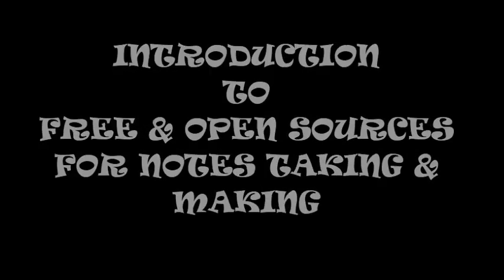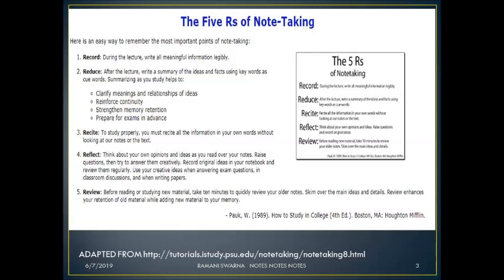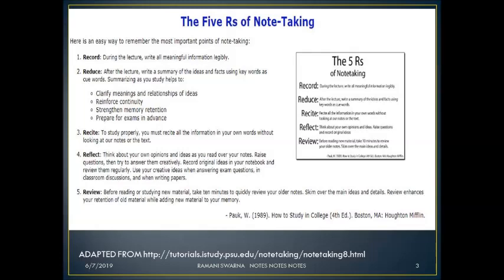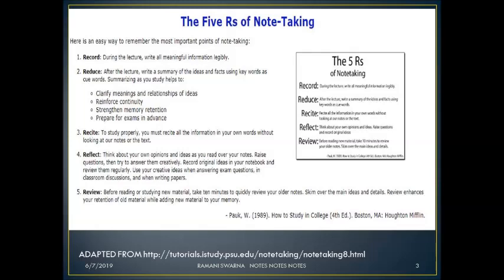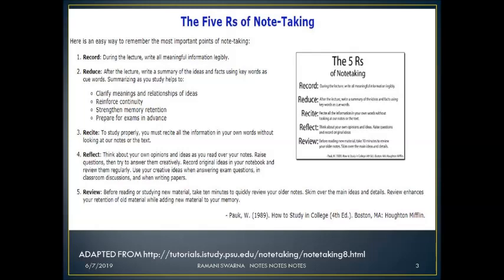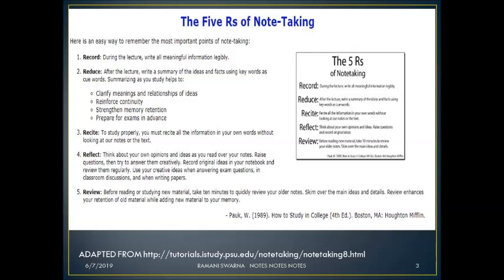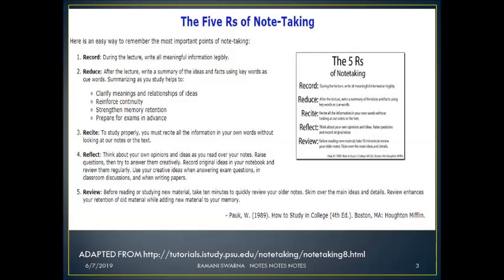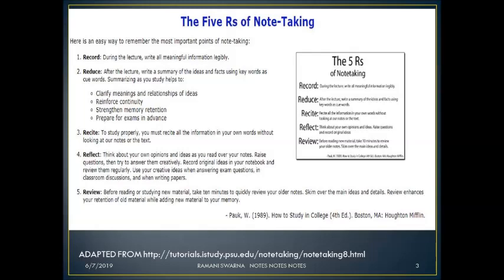Notes Part 2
5 Rs for Note Taking